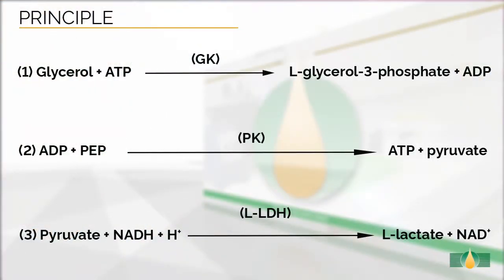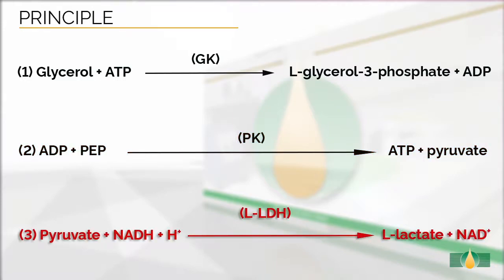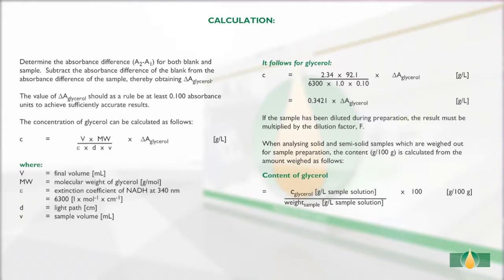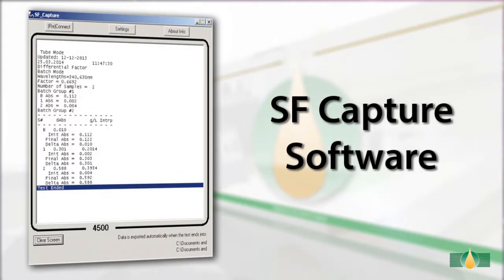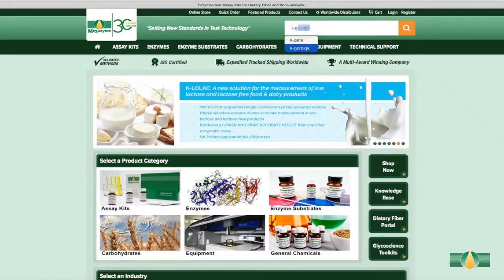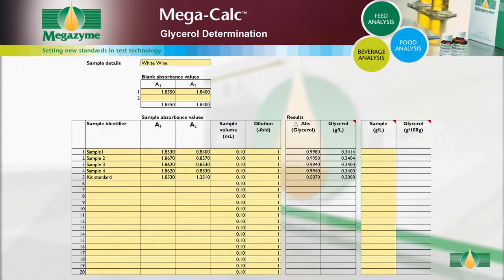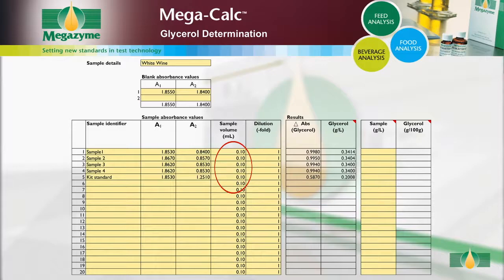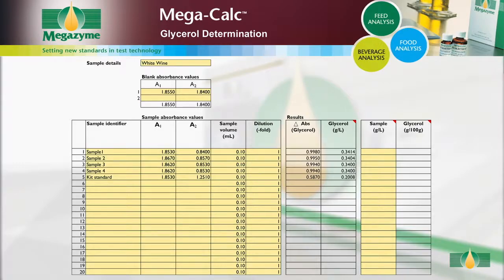Glycerol Assay Procedure (K-GCROL)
Megazyme's K-GCROL assay kit offers a simple, reliable, rapid and accurate method for the measurement and analysis of Glycerol in beverages, foodstuffs and other materials.

Chapters for this video can be found below:

00:09 Introduction
00:58 Principle
01:56 Reagent Preparation
02:39 Procedure
06:26 Calculation

This video will talk you through the assay principle and procedure, and explain how to perform the necessary calculations. This K-GCROL method video uses the manual spectrophotometer format. Details for a microplate method are given in the data booklet.